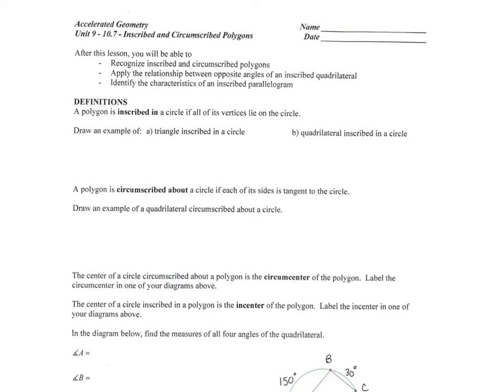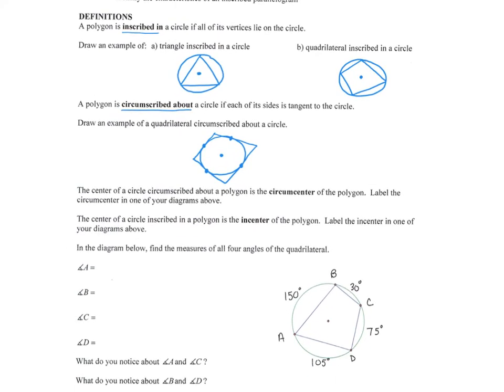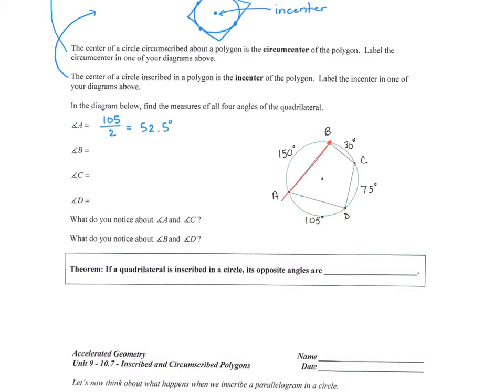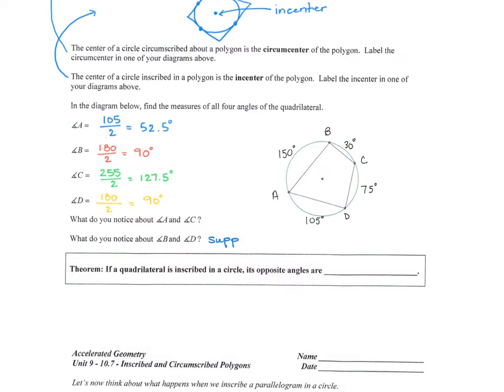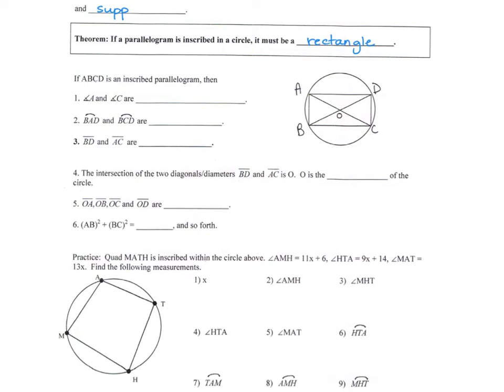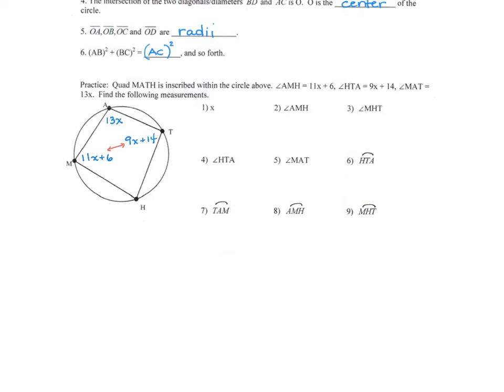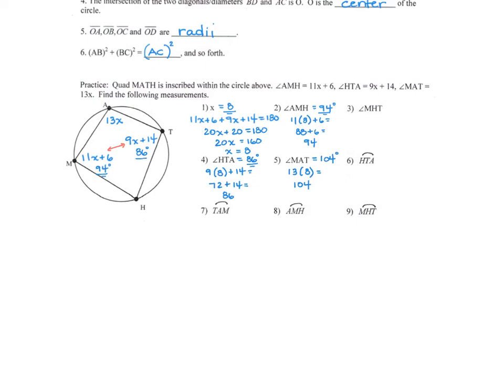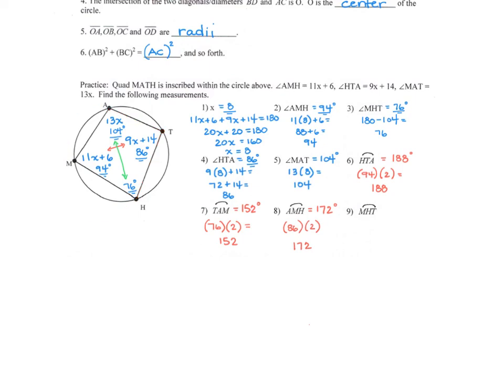ACC - Elearn - Day 27 - Section 10.7